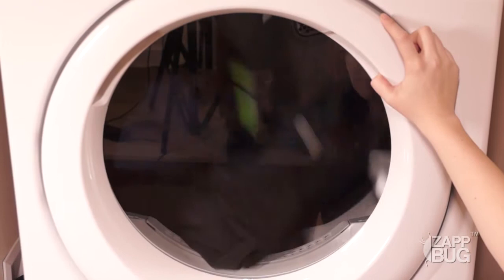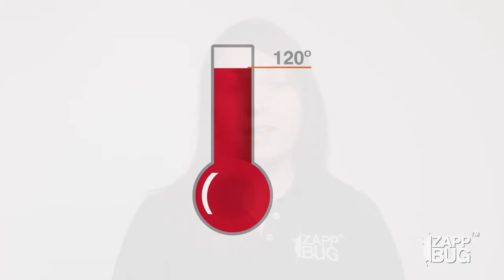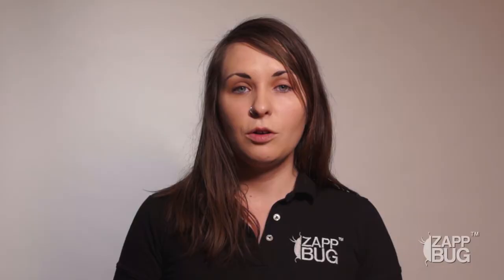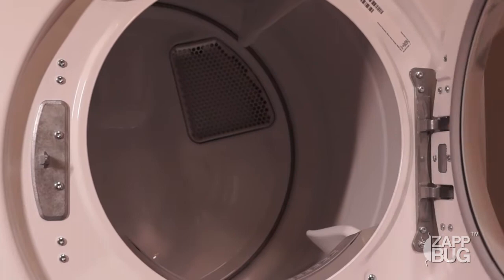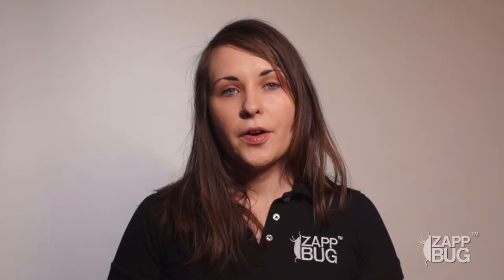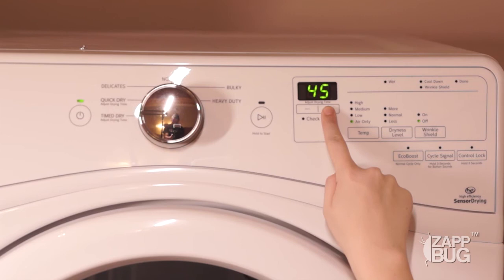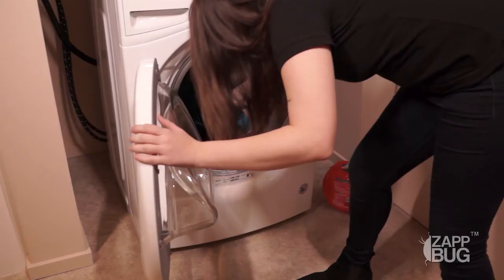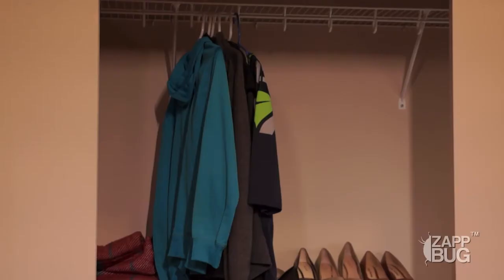How to wash clothes with bed bugs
🕷️This video shows the proper technique to use while laundering clothes that may have bed bugs.

When it comes time to get rid of bed bugs, you'll need to pack up all of your personal belongings into sealed plastic bags.  After that, you'll want to heat-treat some of those items.  We recommend heat-treating in a dryer or in the ZappBug.🕷️

0:00 Introduction
0:30 Kill Temperatures of Bed Bugs

🕷️🎓LEARN HOW TO GET RID OF BED BUGS🎓🕷️
Have Bed Bugs? Check out our FREE, effective 8-Step Approach to get rid of bed bugs from your home.